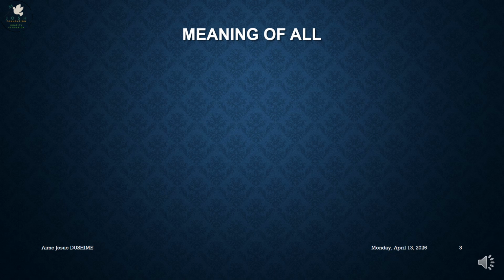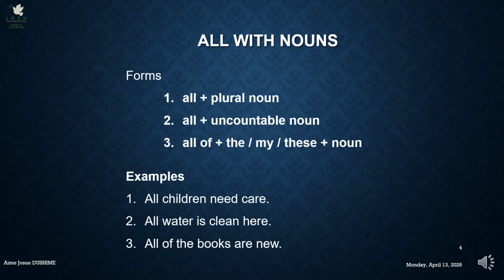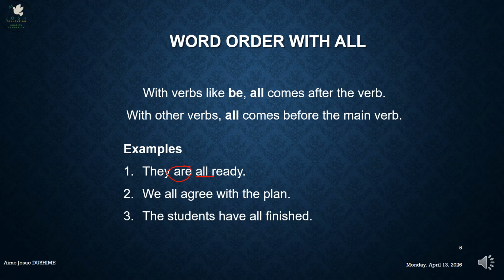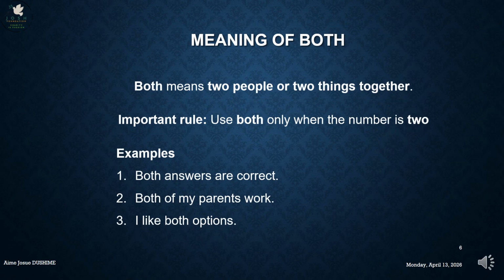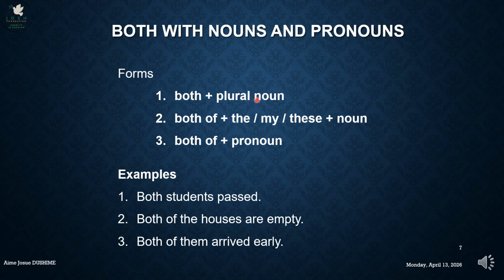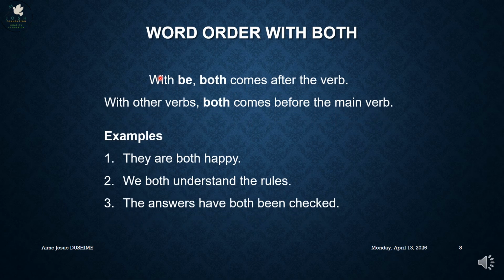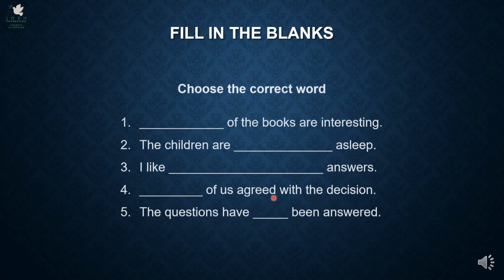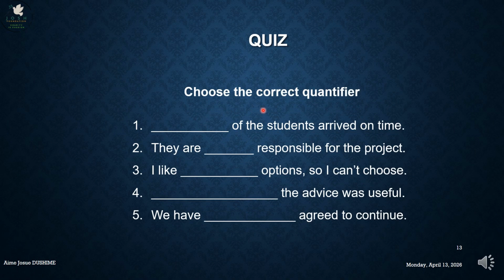Quantifiers: All, Both | B1 Lesson 26 | Speak & Learn English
In this lesson, I explain how to use the quantifiers all and both in English.

These words are used to talk about the whole group or two people/things together, and they are very common in everyday communication.

In this lesson, you will learn:

• How to use all for three or more people or things
• How to use both for two people or things
• The position of all and both in a sentence
• How to use them with pronouns and nouns

Examples:

• All students must complete the task.
• We all agree with the decision.
• Both options are good.
• They both work in the same company.

By the end of this lesson, you will be able to:

• Use all and both correctly in sentences
• Understand their position and structure
• Speak more clearly about groups and quantities

Level: B1 (Intermediate)
Series: B1 English Grammar Course
Channel: Speak & Learn English